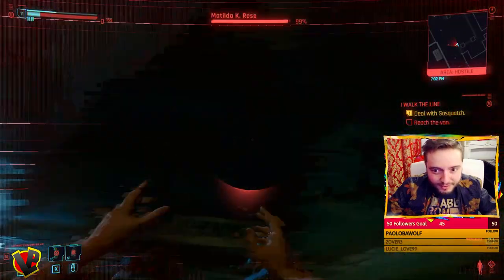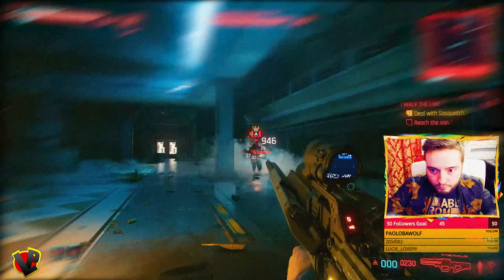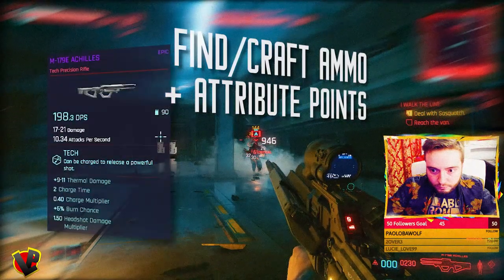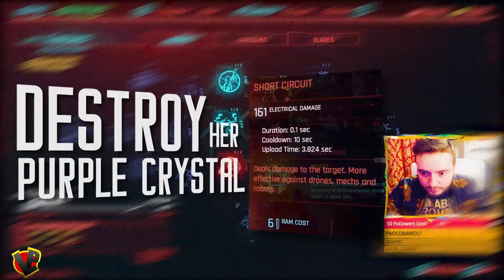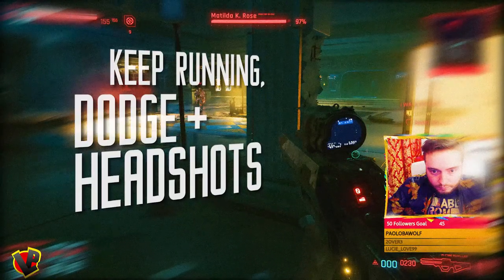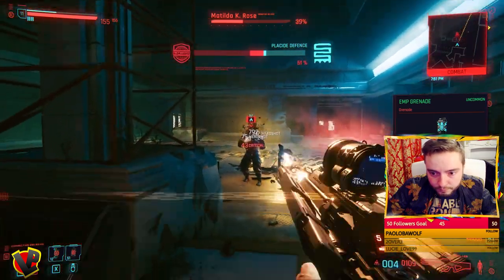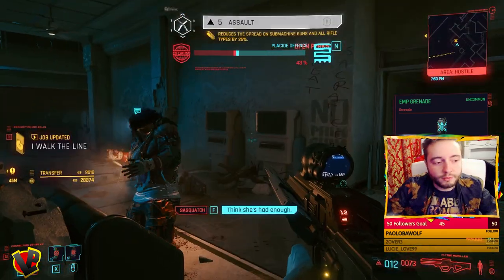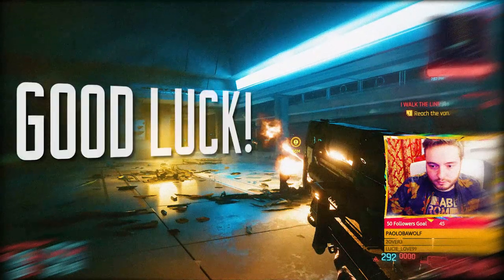How to Defeat Sasquatch? - Quick Guide | Cyberpunk 2077 [HARD]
Quick guide on how to kill Sasquatch aka Matilda K. Rose. You need to destroy her purple crystal to stop her from Healing and fire is her weakness so a thermal ranged weapon will do the trick !
Gameplay #7 | I walk the line - Hard Difficulty ☠️

💜 Every Monday & Tuesday
💜 3PM to 6PM EU (CET)

🔺 RIGHTS 🔺
Cyberpunk 2077 is a trademark of CD Projekt.